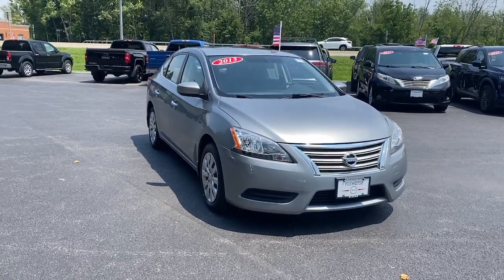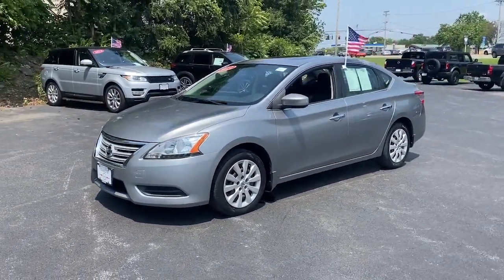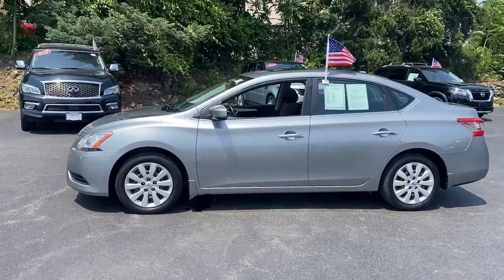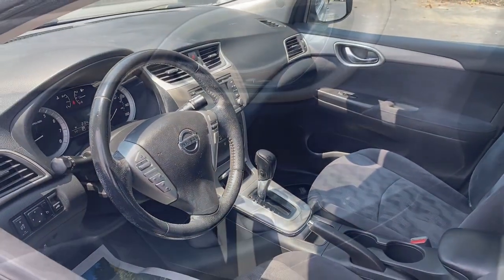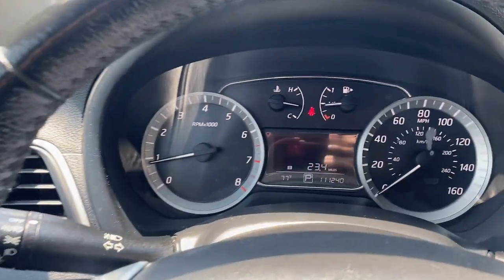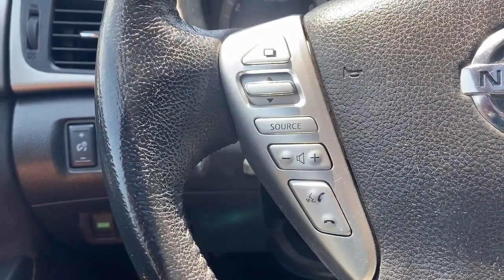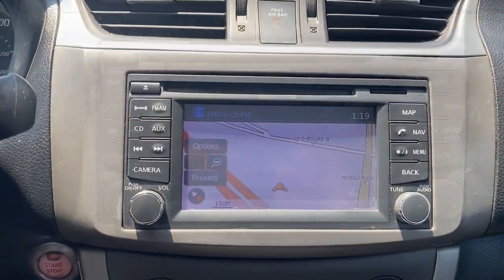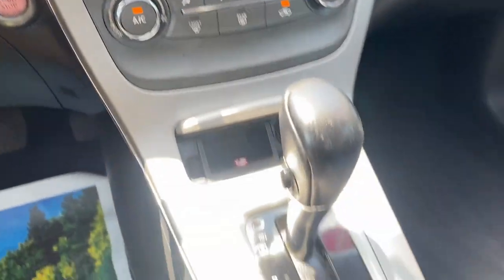2013 Nissan Sentra Wappingers Falls, Poughkeepsie, Fishkill, Hopewell, Newburg, NY PU1655T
Magnetic Gray Used 2013 Nissan Sentra SV available in Wappingers Falls, New York at Poughkeepsie Nissan. Servicing the Poughkeepsie, Fishkill, Hopewell, Newburg, NY area.

Poughkeepsie Nissan
1445 Route 9

STOP!. STOP!. STOP Falling for the BS games the other dealers play. We have no surprise charges that means NO CERTIFICATION FEES NO DESTINATION CHARGES NO RECONDITIONING FEES!!!..THE PRICE THAT YOU SEE IS THE PRICE THAT YOU PAY JUST ADD sales tax dmv charges and our standard $175 dealer doc fee... Bluetooth Hands-Free GPS Navigation w/ Backup Camera Rear view Camera Sunroof / Moonroof All Season Floor Mats AM/FM/CD Audio System Auto-Dimming Inside Mirror w/Electronic Compass Bluetooth Hands-Free Phone System Bose Premium 8 Speaker Audio System Clear Rear Bumper Protector Dual Illuminated Visor Vanity Mirrors Leather Wrapped Shift Knob Leather Wrapped Steering Wheel Navigation Package Nissan Intelligent Key NissanConnect Navigation System Power Sliding Glass Moonroof w/Tilt Feature Premium Package Protection Package Rearview Monitor Smart Auto Headlights SV Driver Package Tire Pressure Monitoring System Trunk Protector.brbrbr2013 Nissan Sentra SV Recent Arrival! Magnetic Gray